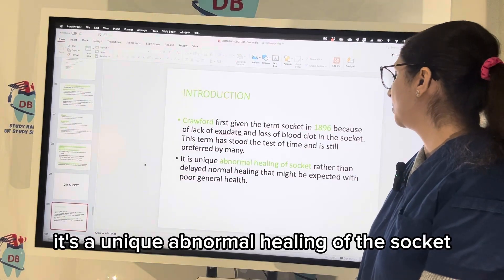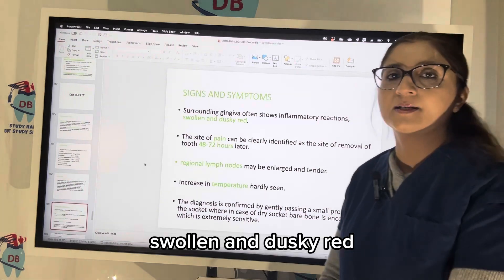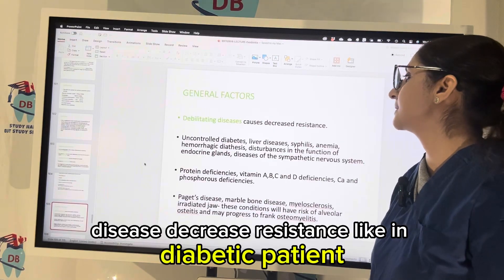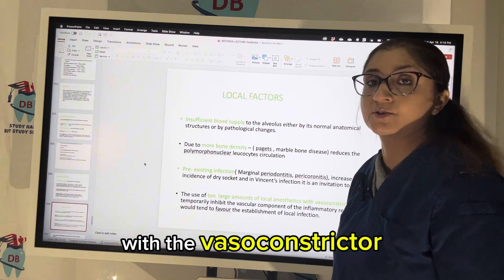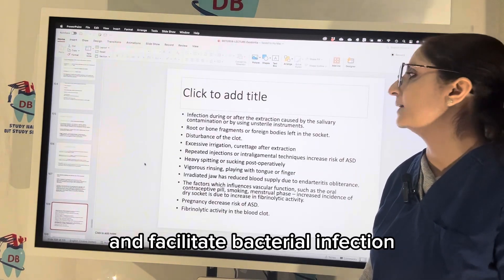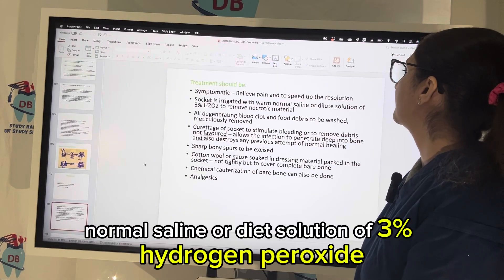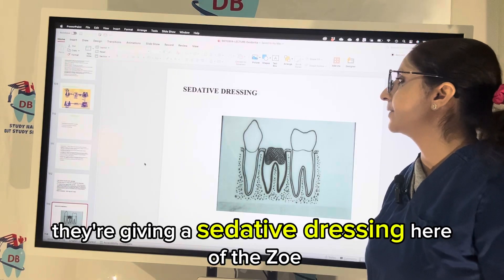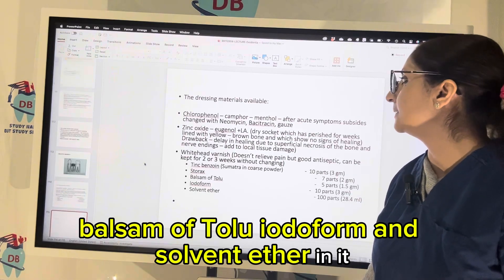Dry Socket After Mandibular Molar Extraction | Causes, Symptoms & Management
Dry socket (alveolar osteitis) is one of the most common and painful complications after the extraction of mandibular molars, especially third molars (wisdom teeth). In this video, we explain the causes, risk factors, symptoms, and management of dry socket, along with preventive measures every dentist and dental student should know.

🔹 What You’ll Learn in This Video:
✔️ What is a dry socket and why it happens
✔️ Risk factors after mandibular molar extraction
✔️ Clinical signs & symptoms of dry socket
✔️ Step-by-step management & treatment options
✔️ Prevention tips for dentists and patients

This video is ideal for dental students, dental exam candidates (INBDE, ADAT, AFK, NDEB), and practicing dentists who want to master oral surgery complications and patient care.